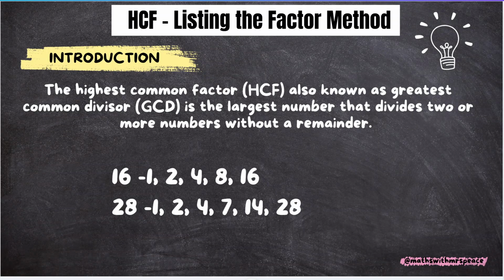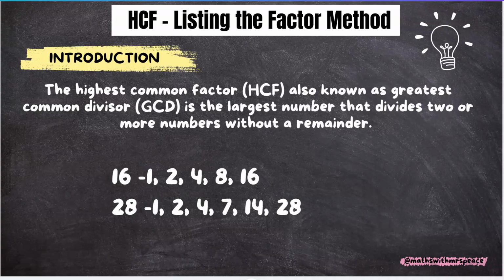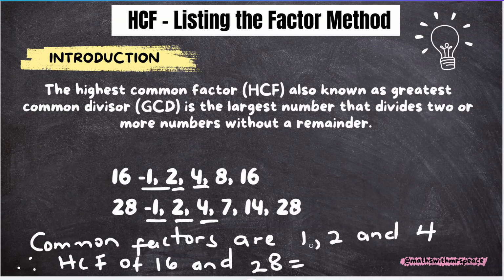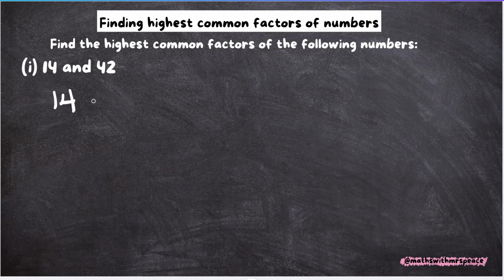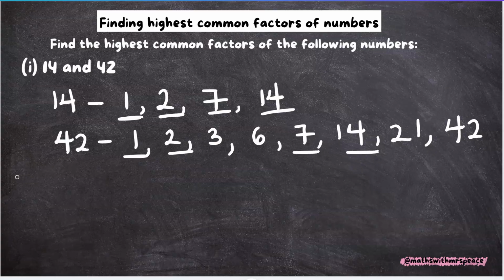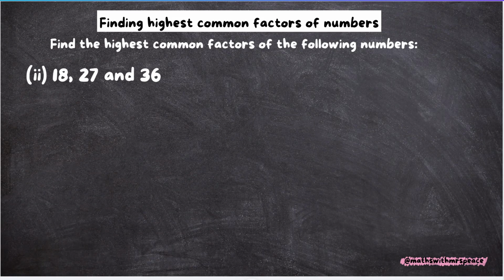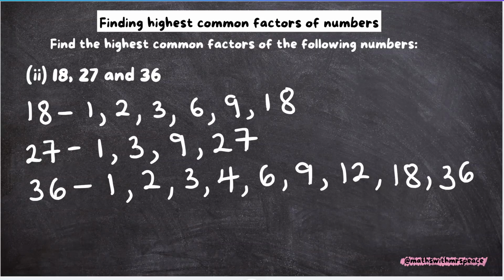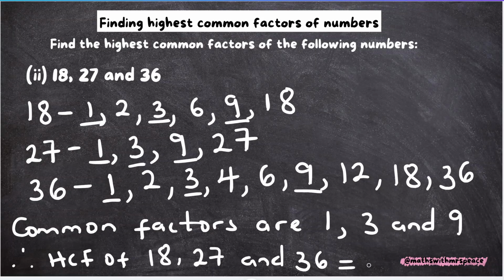Highest Common Factor (HCF) l Listing the Factors Method l Maths With Mrs Peace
In this video, you will learn the meaning of highest common factor (HCF) also known as greatest common divisor (GCD). You will also learn how to find the highest common factor (HCF) of two or more numbers.
This video also contains practice test.